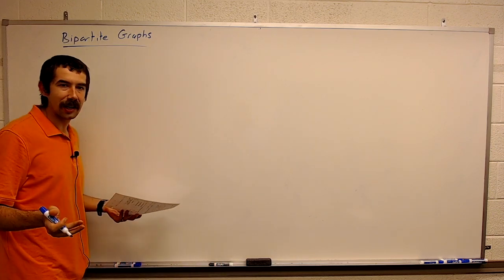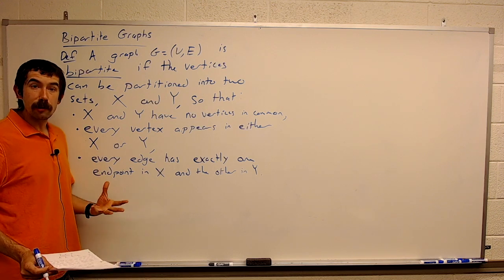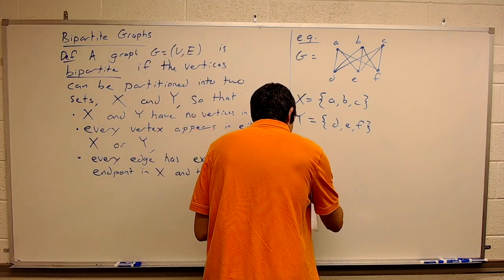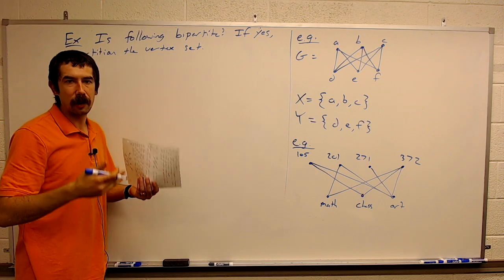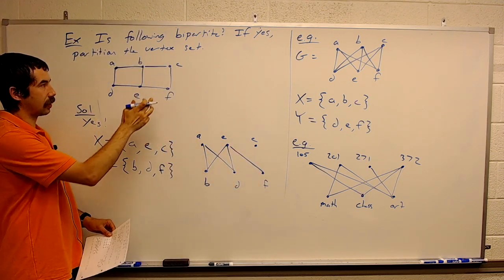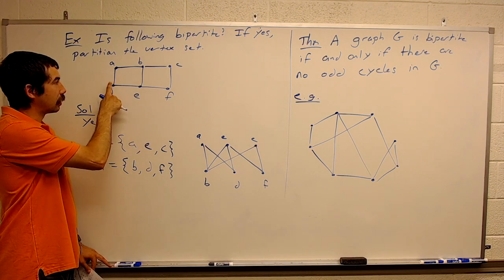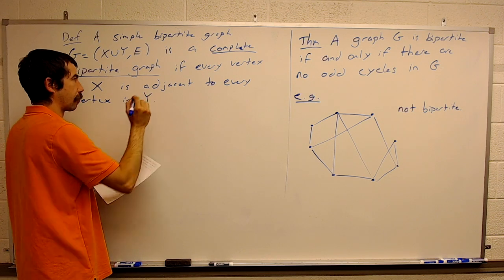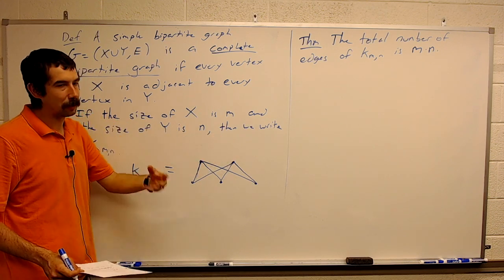Bipartite Graphs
In this video we define what a bipartite graph is and what types of problems can be modeled by bipartite graphs.